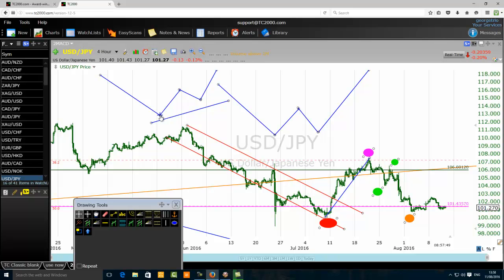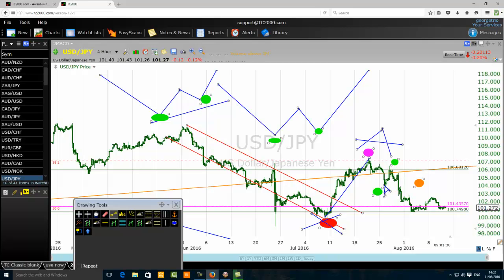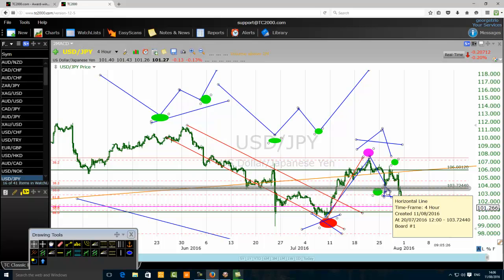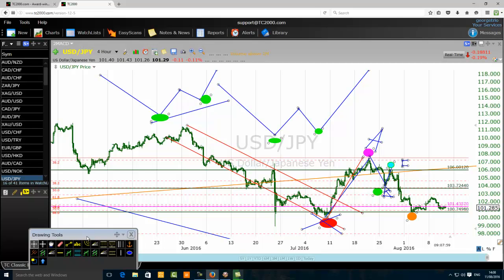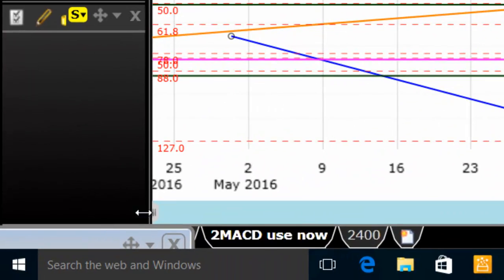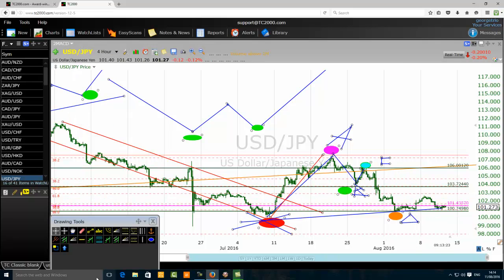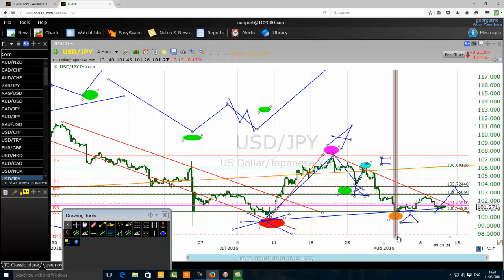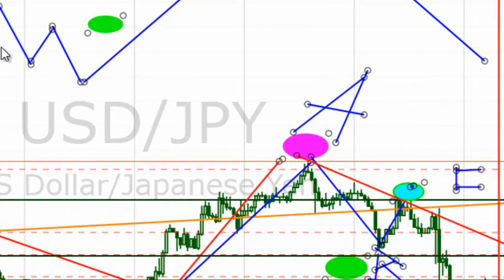Fibonacci Trader Reveals Secrets Of Bullish Fibonacci Bat Pattern